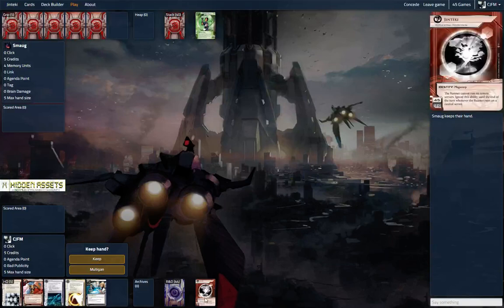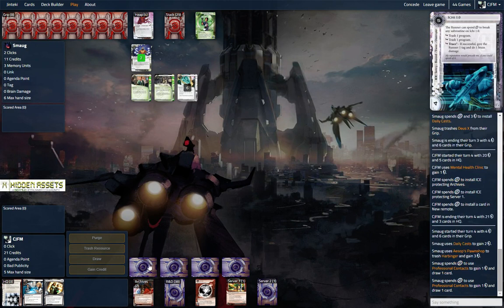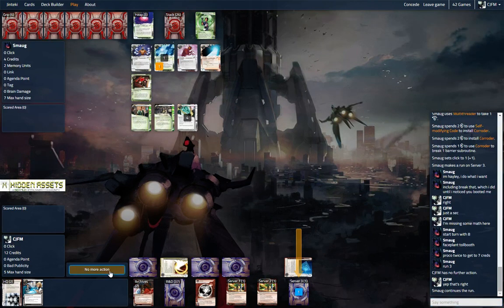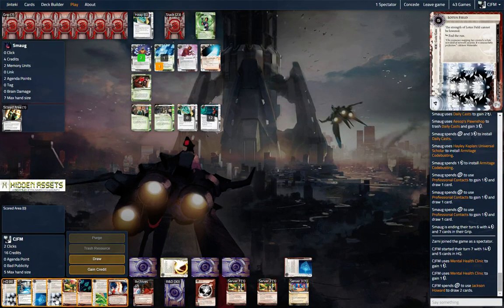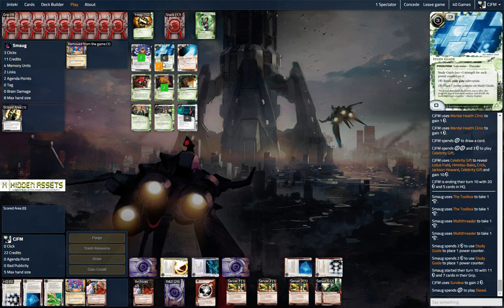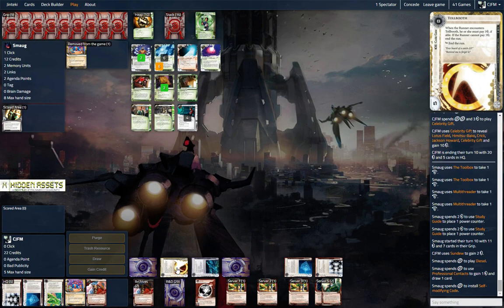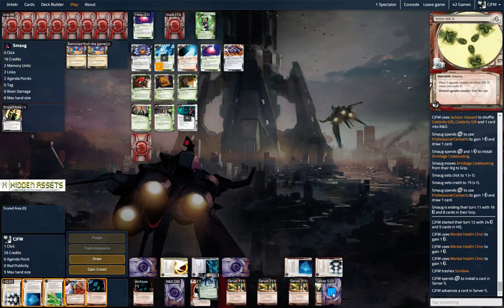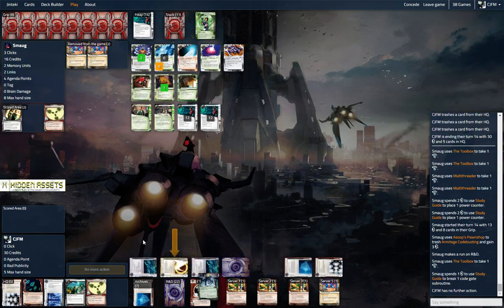RP cjfm vs Hayley Pawnshop Smaug